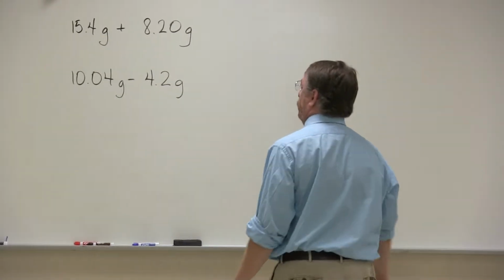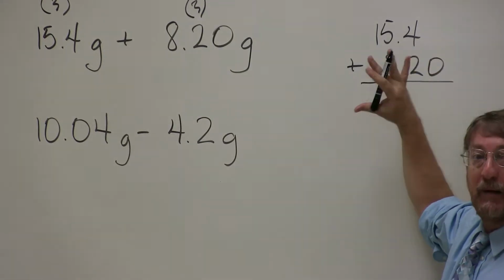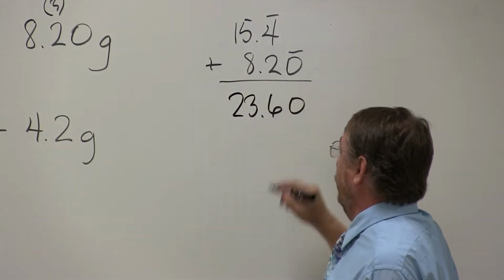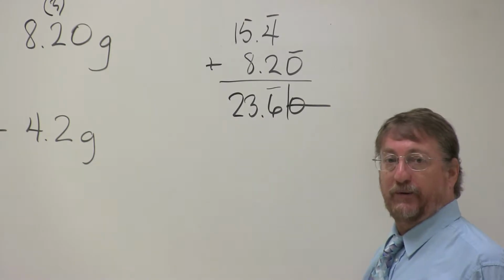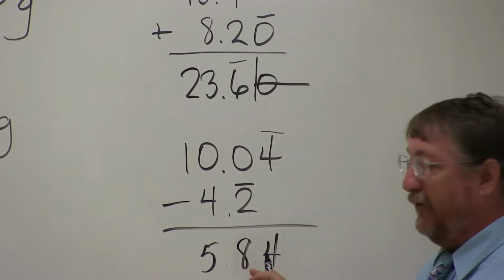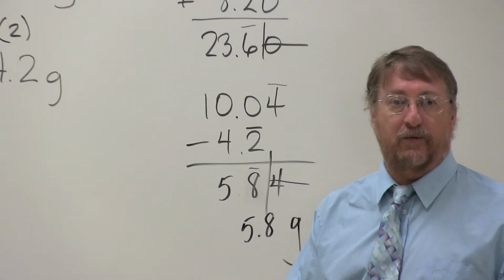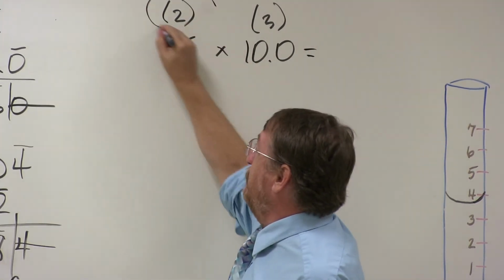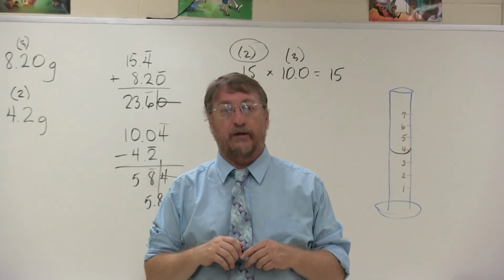U1V4D Significant Figures Operators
Unit 1 - Operations involving Significant Figures